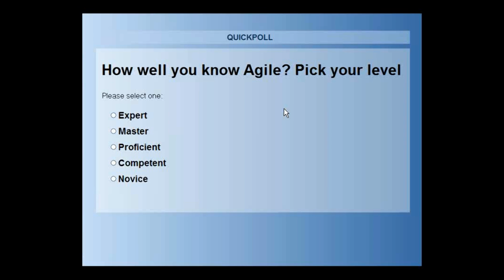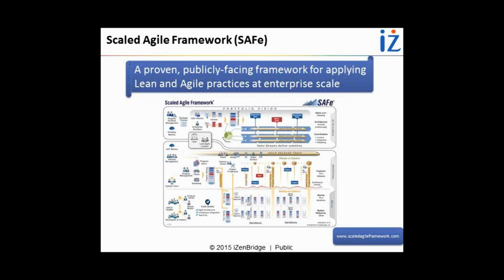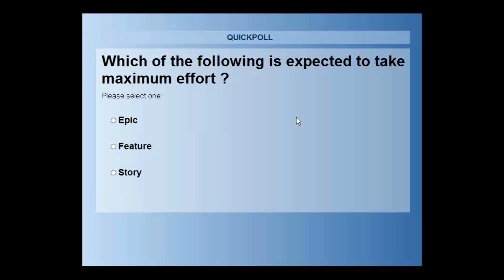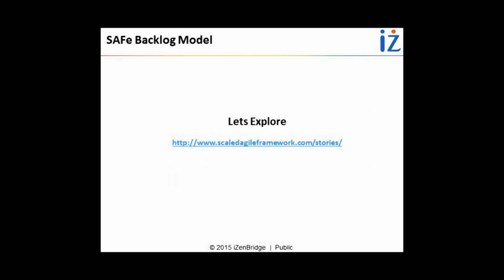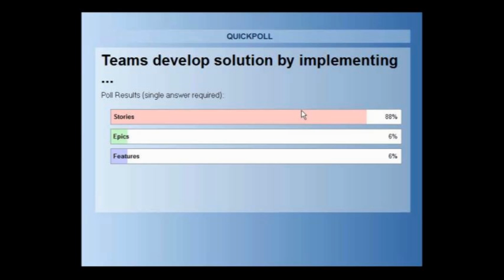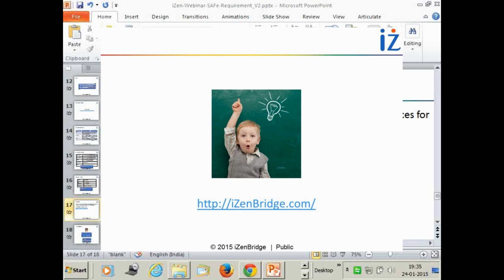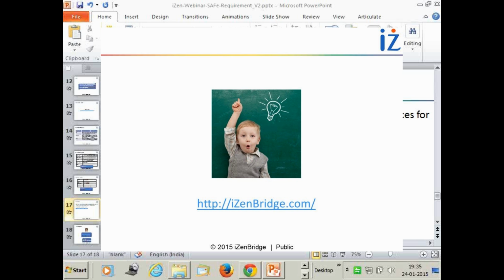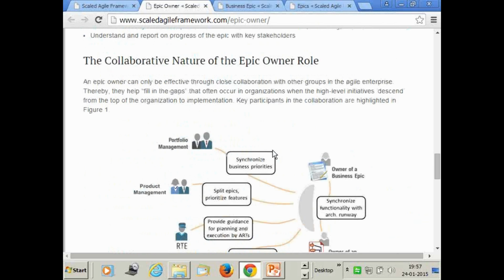Webinar on SAFe Requirement Hierarchy - iZenBridge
Our webinar on SAFe Requirement Hierarchy discussed details on the relationship between strategic themes, epic, feature and User story.
We discussed various methods of defining requirement hierarchy and its importance in an agile project.  We also focused on various tools and techniques to achieve the same.
Watch and Listen to the complete webinar recording to learn the details of SAFe Requirement Hierarchy.
Do drop your feedback and recommendations for the webinar topics in the comment box.